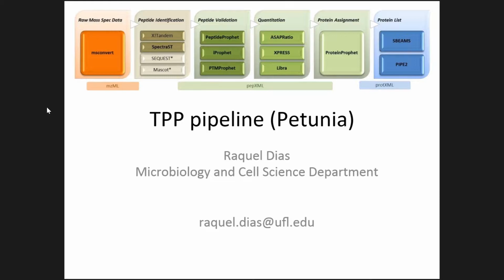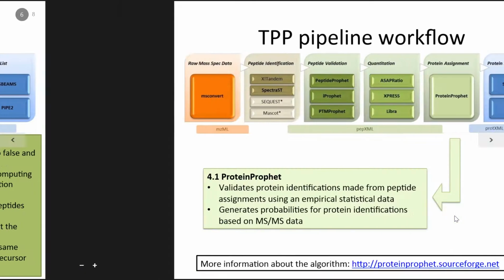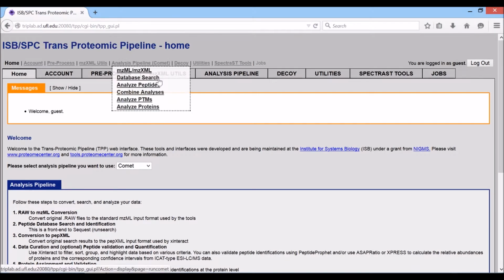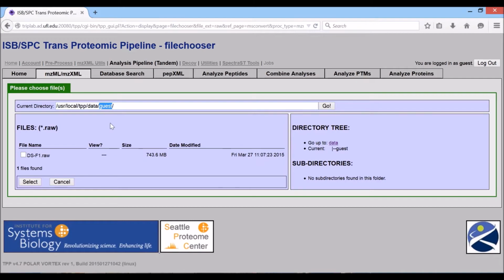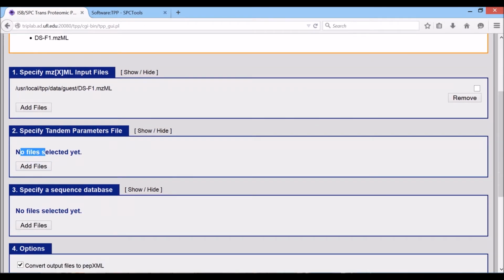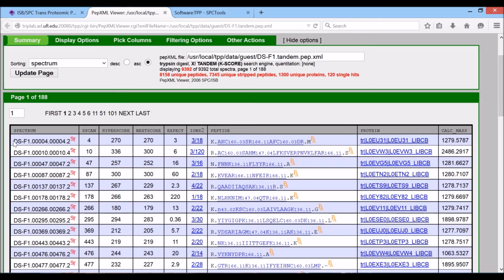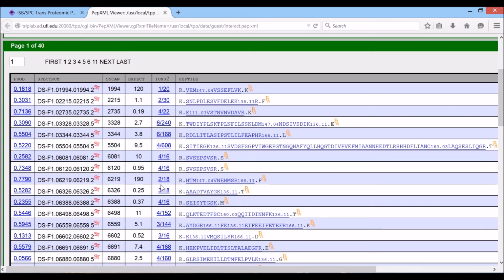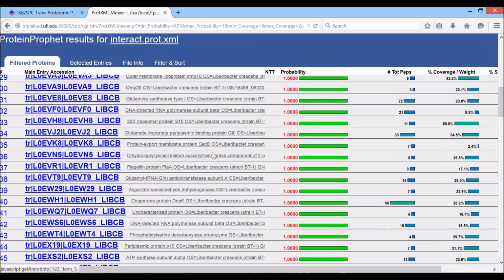TransProteomicPipeline (TPP) tutorial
In this tutorial I go over the steps necessary to analyze Mass Spec. (MS/MS) data using the TransProteomicPipeline (TPP) web interface.

The supporting slides used in this video can be ownloaded